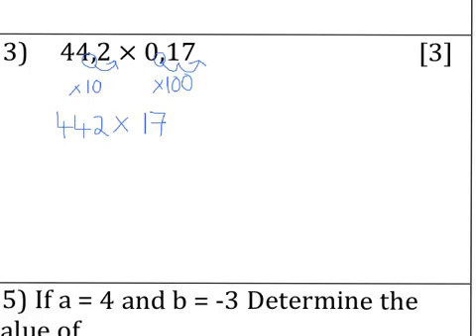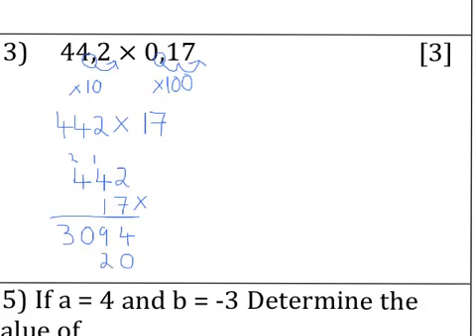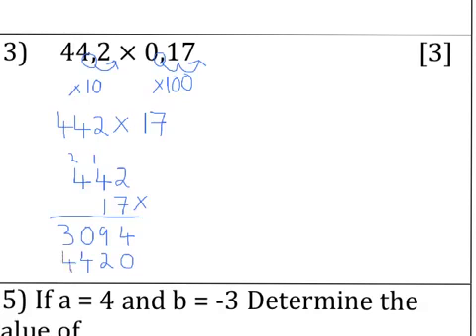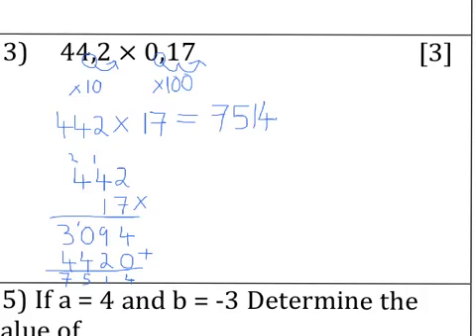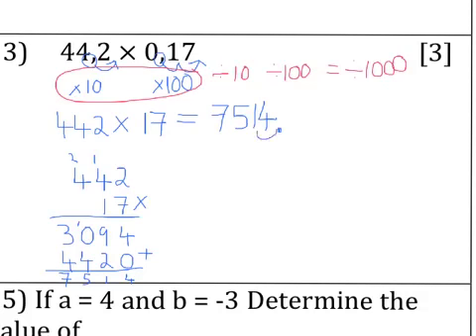Section A- Question 13